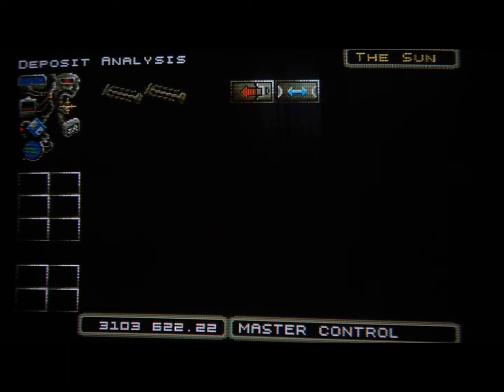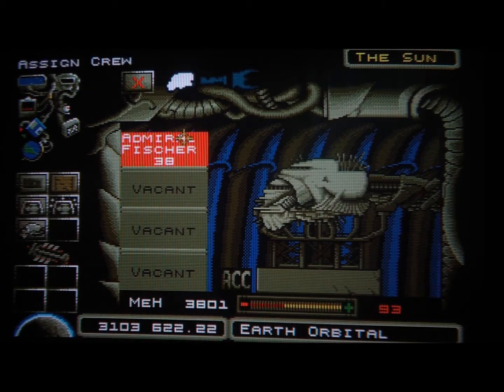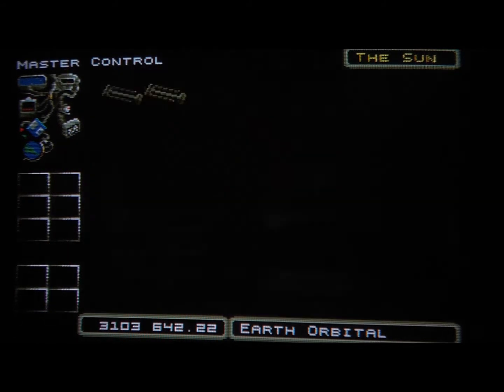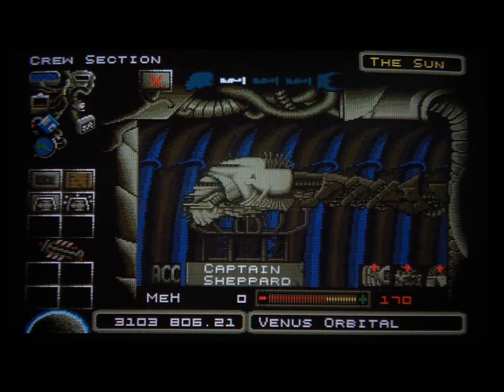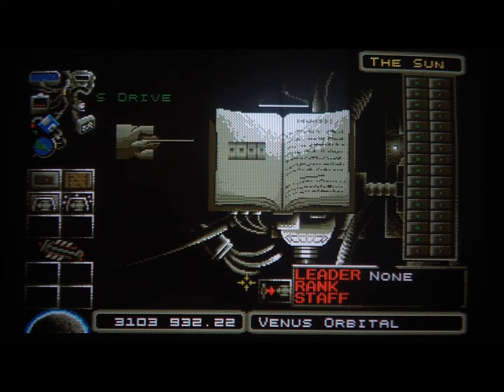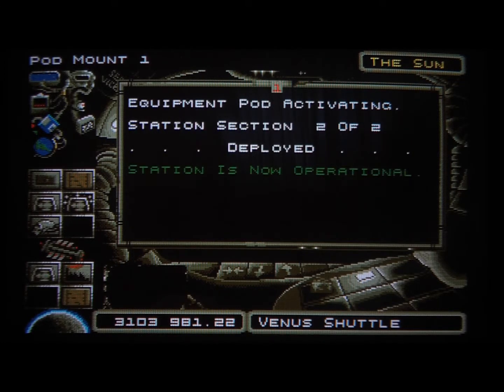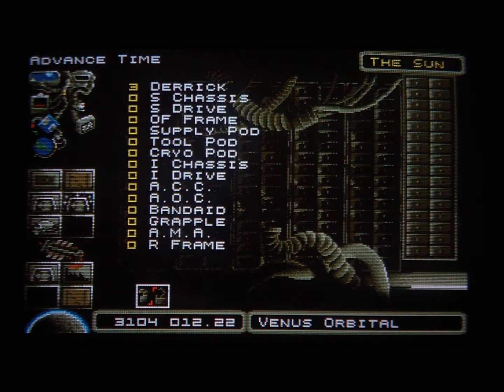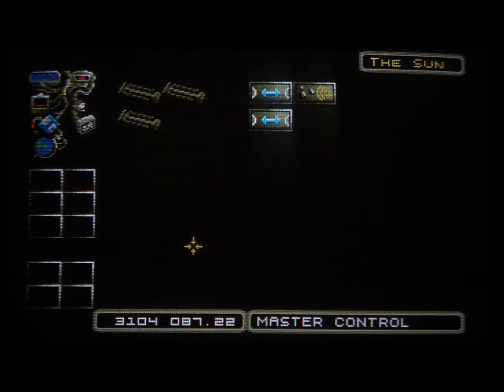Deuteros (Amiga) tutorial part 6: Basic expansion guide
Standard way of expanding and making surface bases on other planets differs slightly from the way we did it for moonbase.